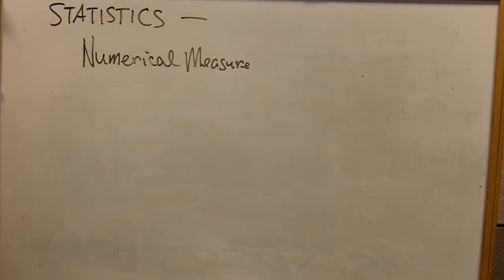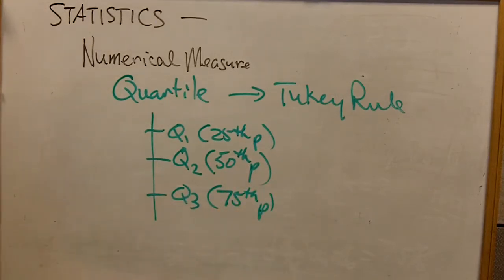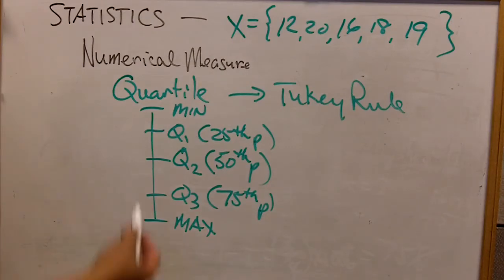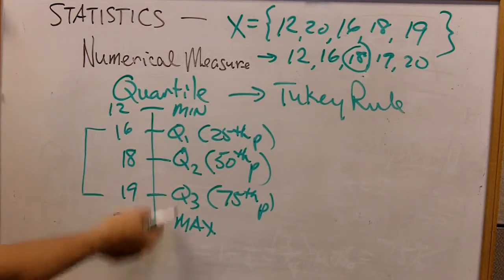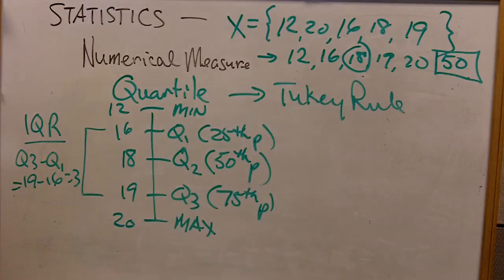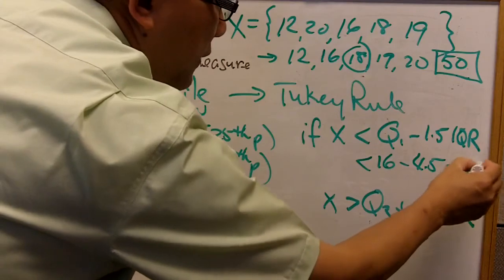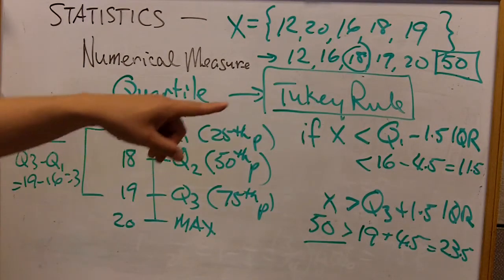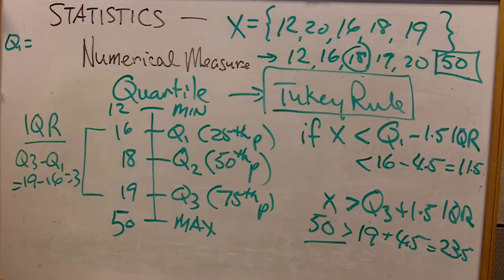Quartile Measures and Tukey Rule by Dr. Caleb Chan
When mean and standard deviation fail to describe the data without bias, quartile measures and the Tukey Rule will come handy to help us.  You will learn how to determine if a value is an "outlier" by using the quartile measures and the interquartile range (IQR).  The five point summary is also introduced here.